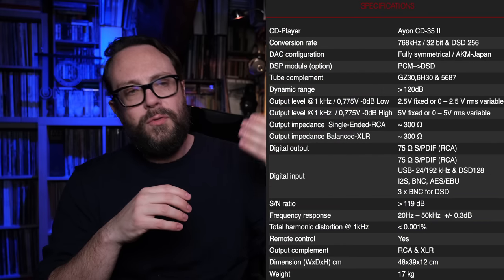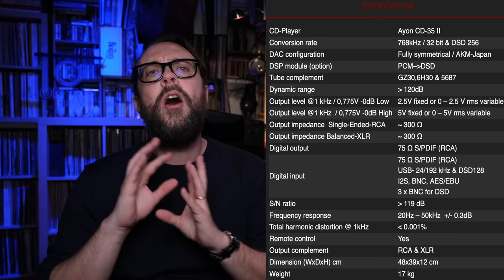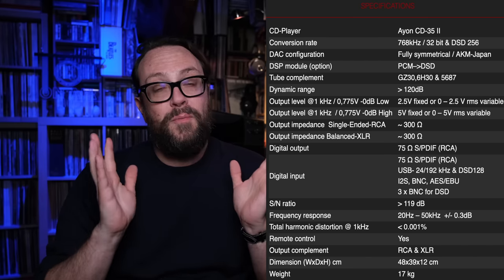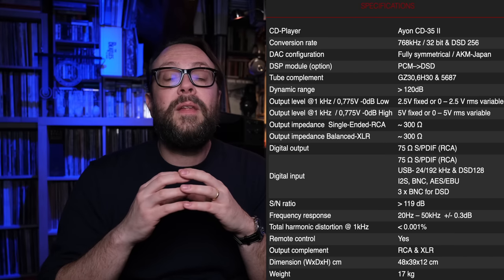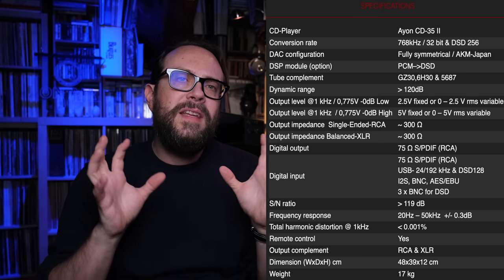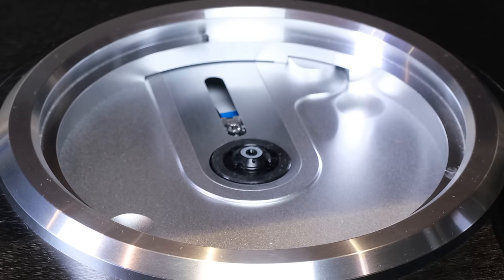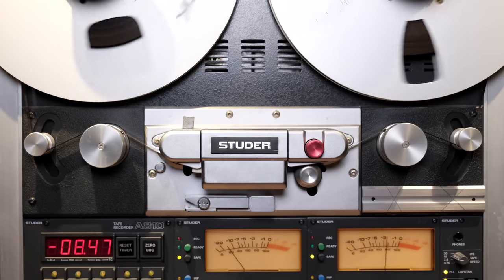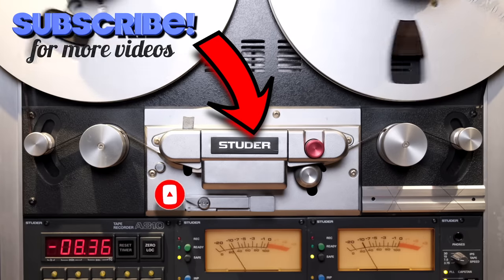Ayon CD-35 II: My new reference!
Ever since I became an audiophile I have been searching for a CD player capable of moving my soul, capable of delivering a high-fidelity experience without (of very few of) the negative aspects of digital playback...I think I finally found it!

Index:
0:00 - Intro
3:20 - Main features
11:46 - The front panel
18:07 - The rear panel
24:09 - Final analysis
31:51 - Ending